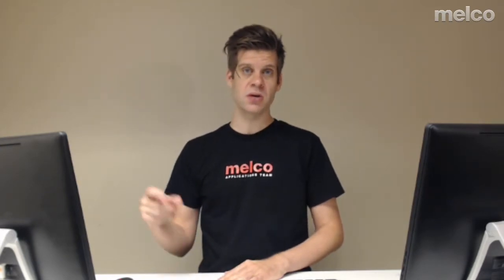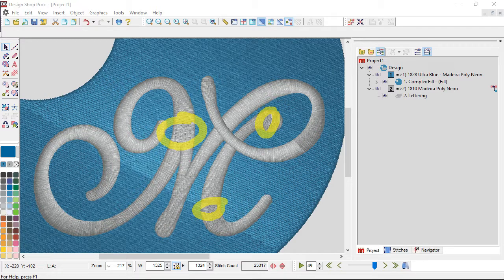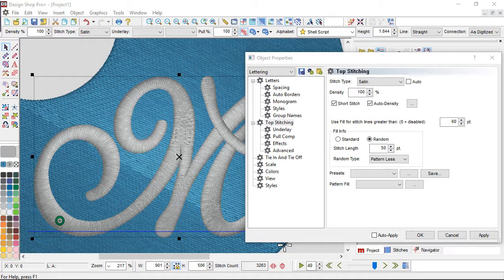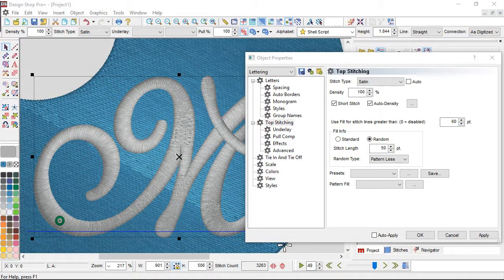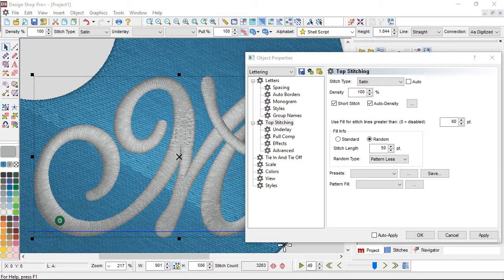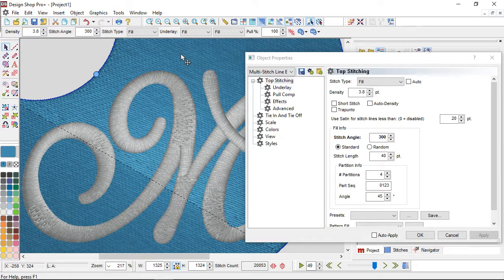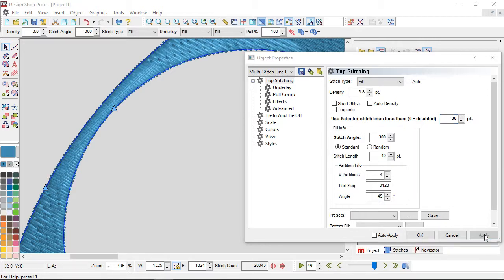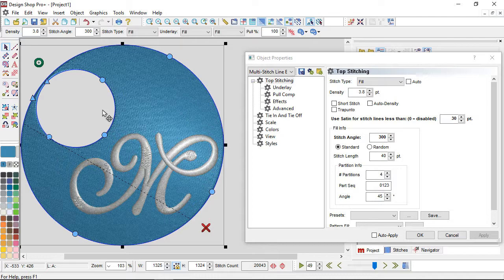DesignShop V10 ~ Use Fill/Satin for Stitch Lines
Prevent stitches from snagging and pulling out of garments with "Use Fill for Stitch Lines".